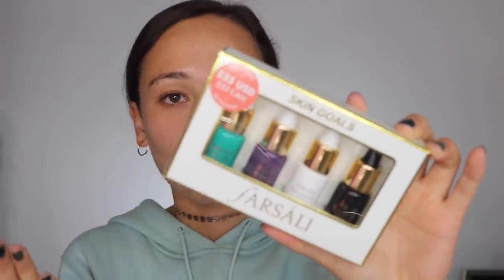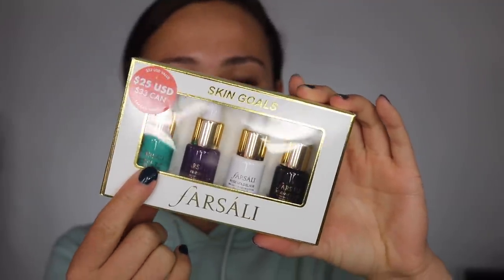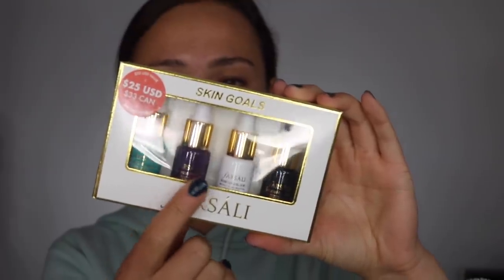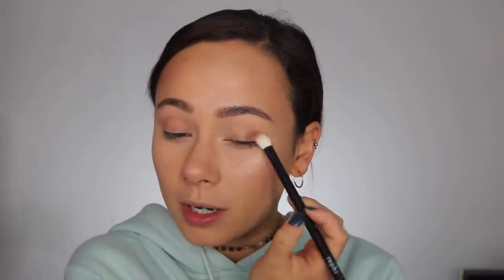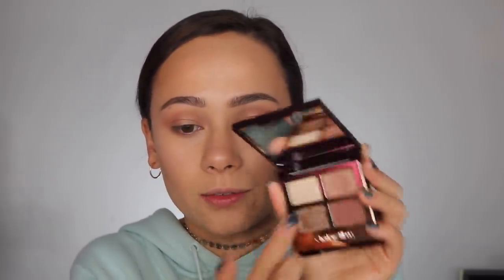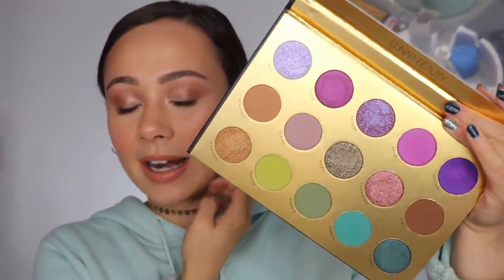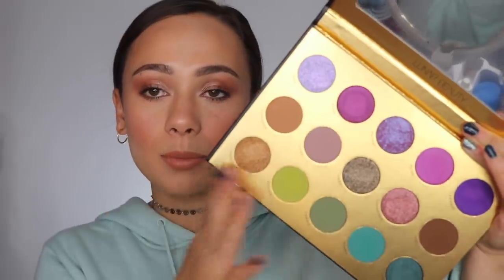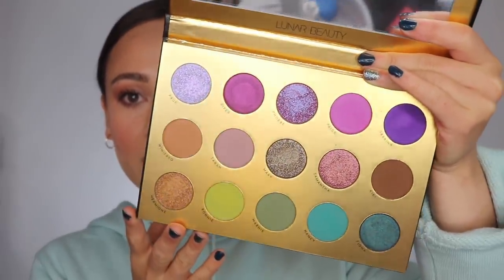Sephora VIB Holiday Bonus Sale Haul | Try-On 🛍🎁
In today's video I show you the products I picked up during this years VIB Holiday event! The sale ends tomorrow, so make sure you pick up your last minute items!

Products Mentioned:
Farsali Skin Goals Oil Set
Charlotte Tilbury Exaggereyes Quad
Patrick Ta Blush in She's Sincere
Patrick Ta Lip Crayon in She's Proud
Patrick Ta Lip Creme in She's Secure
Huda Beauty Mercury Retrograde
Lunar Beauty Moonspell Eyeshadow Palette
Nabla Nude Cutie Eyeshadow Palette